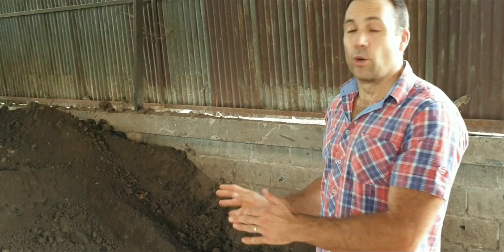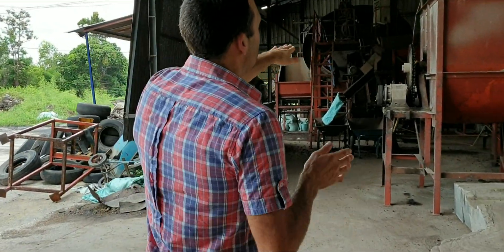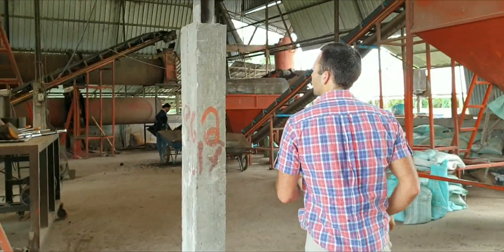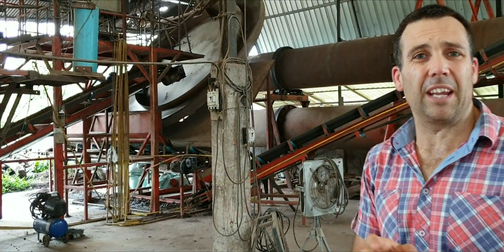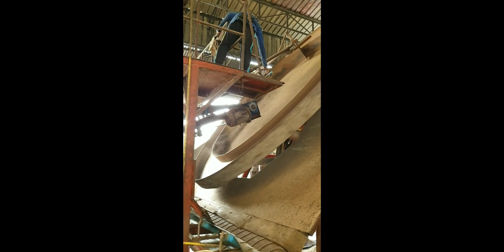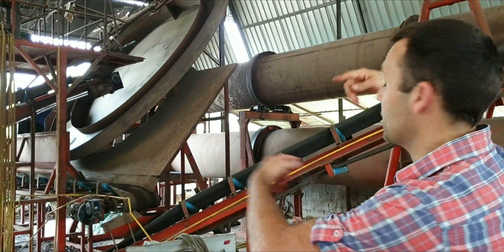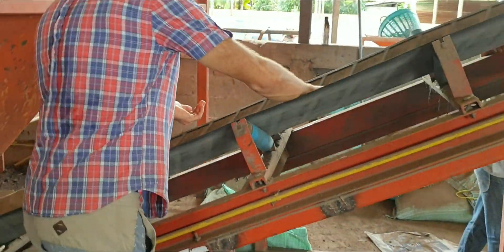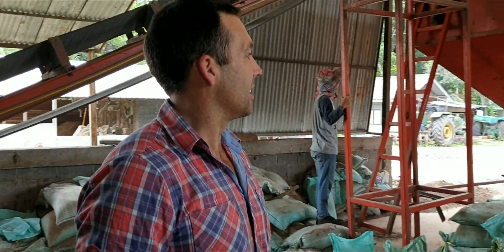EMNZ takes a look at a Bokashi Process in Ubon Thailand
EMNZ visited Thailand in 2019 and visited a Bokashi manufacturing facility in Ubon. We discovered how they are taking a waste product from the Cassava manufacturing process and taking through fermentation ten a prilling process to make a product that is making a difference in the local farming community. Paul from EMNZ looks at the prilling process in this video.